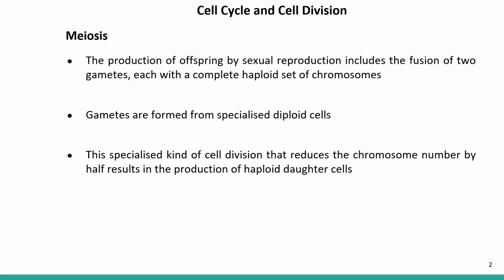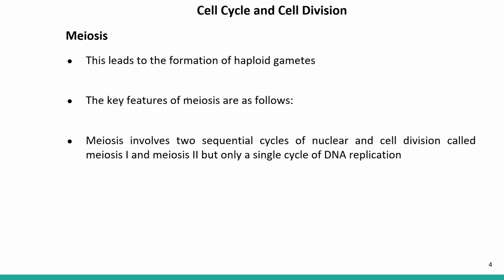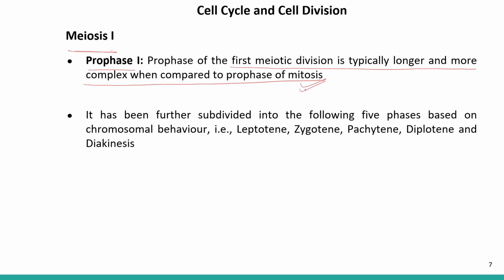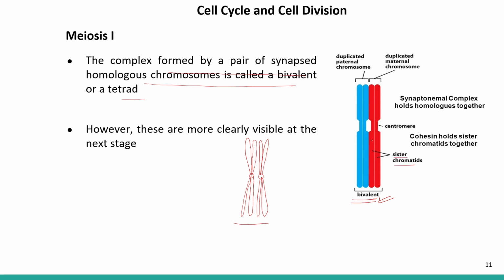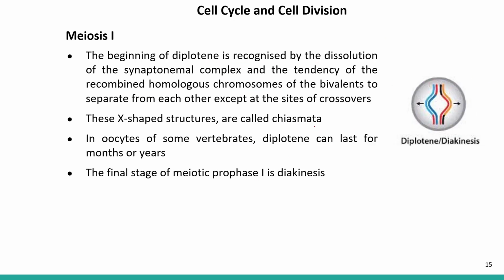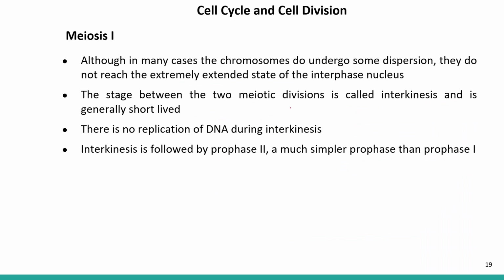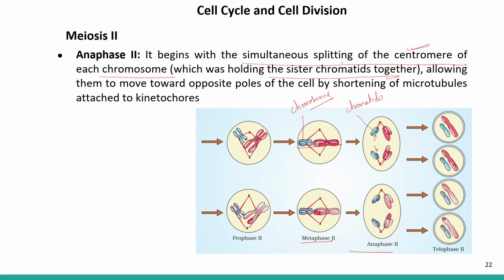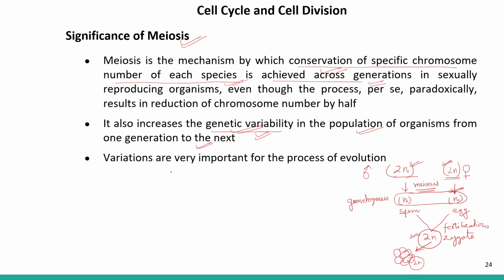Genetics and Plant breeding Meiosis division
Subject: AGRICULTURE
Programme Name: Genetics and Plant breeding
Course Name:  ICAR

In this video we have discussed about the different steps in meiosis division and also discussed abot the important step of each phases of the division. We also discussed about the significance of the mitosis division

📡 Key Features:
Syllabus-focused Content